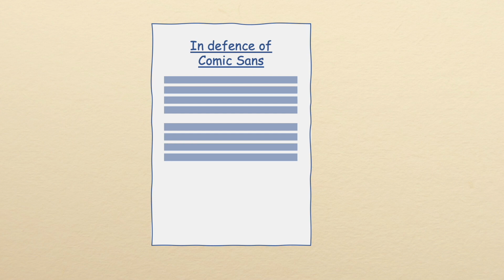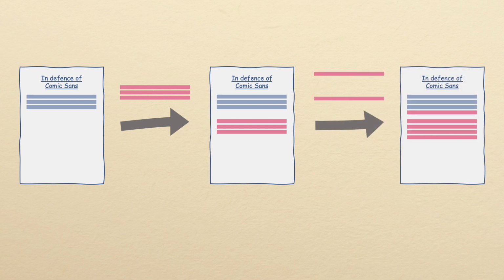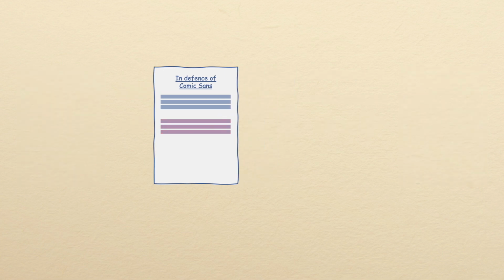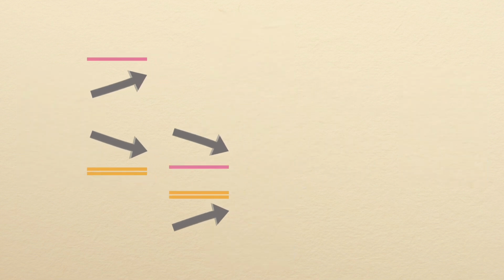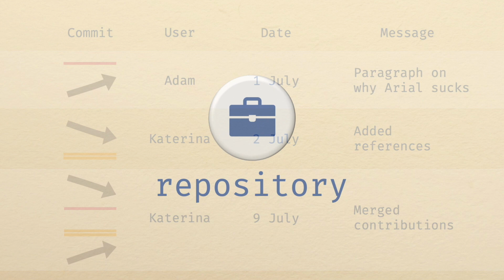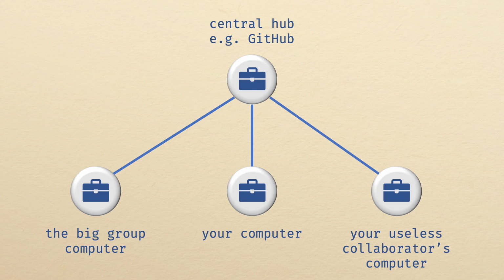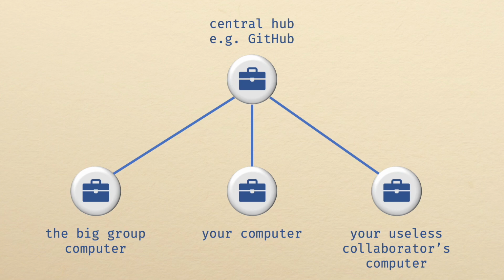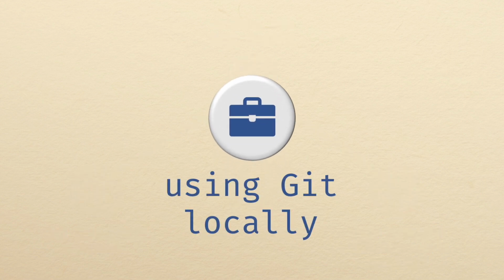Intro to Git, Section 1: Motivation, Git vs GitHub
In this introductory video, we introduce Git as a tool for version control and collaboration, and explain the difference between Git and GitHub.